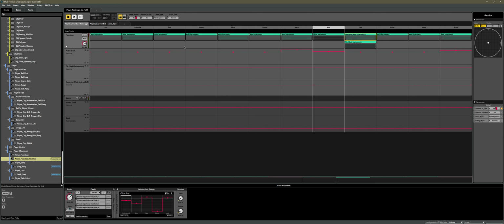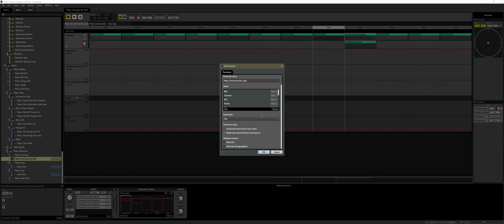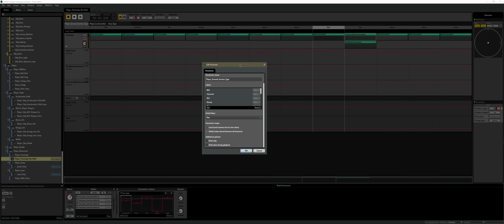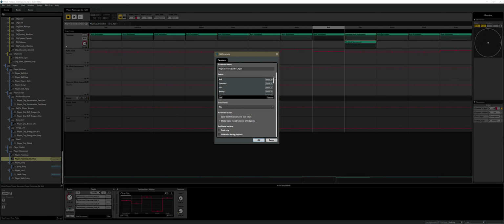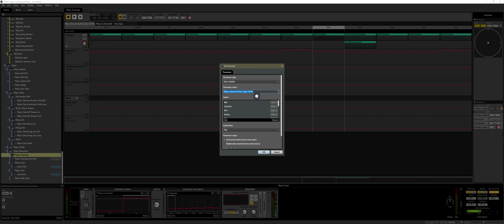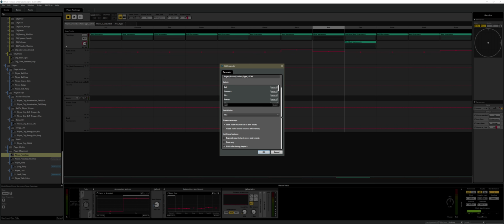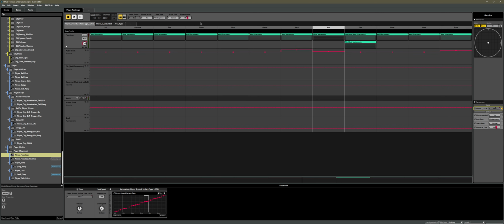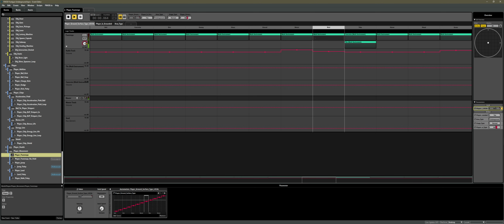Global Parameter Hold Value Trick - Technical Audio Implementation with FMOD Studio - Marco Beck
This is a series of videos where I go into some of the technical implementations of the game audio that I did for the game Footgun: Underground.
In this video I'll showcase a workaround trick on how to make the "Hold Value During Playback" function work for global parameters in FMOD Studio.